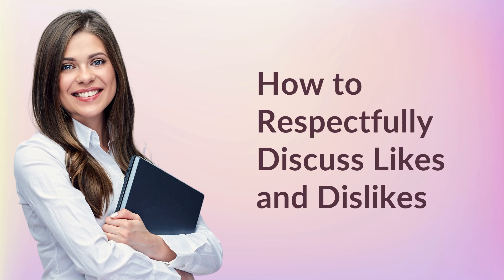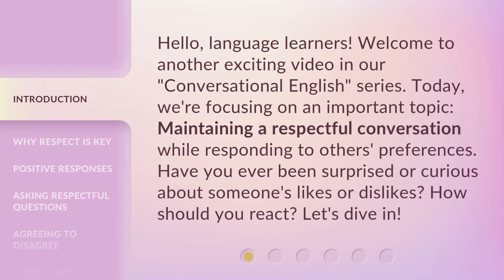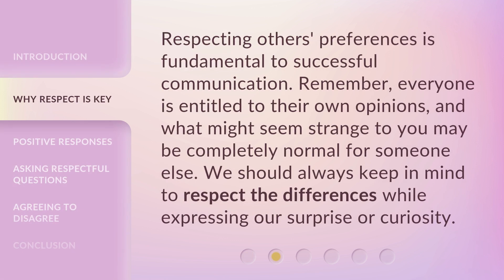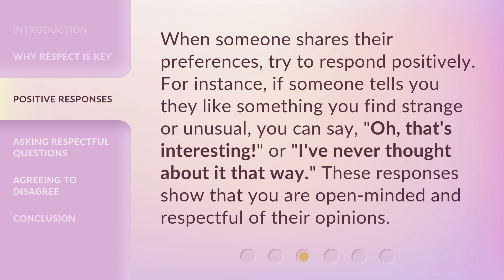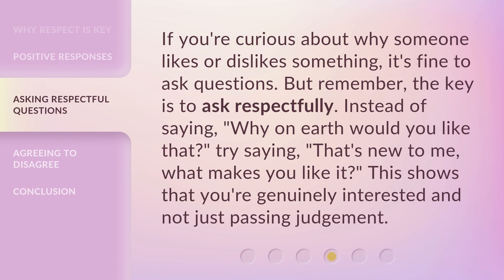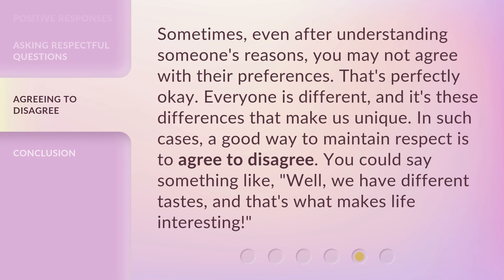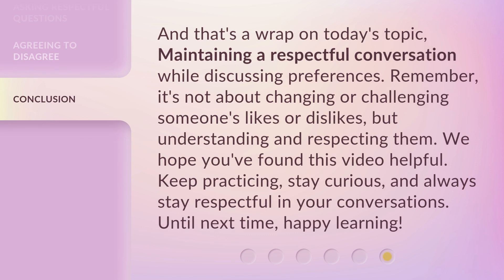How to Respectfully Discuss Likes and Dislikes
Respectful Conversations: How to Discuss Likes and Dislikes • Learn the art of maintaining respectful conversations while discussing likes and dislikes. Discover the importance of respecting differences, positive responses, asking respectful questions, and agreeing to disagree. Enhance your communication skills today!

00:00 • Introduction - How to Respectfully Discuss Likes and Dislikes
00:35 • Why Respect is Key
00:59 • Positive Responses
01:24 • Asking Respectful Questions
01:50 • Agreeing to Disagree